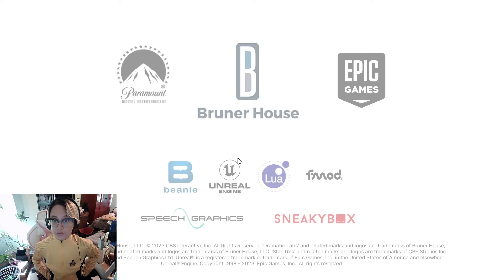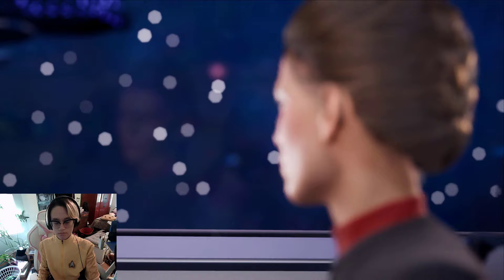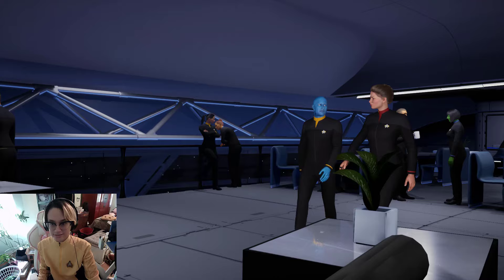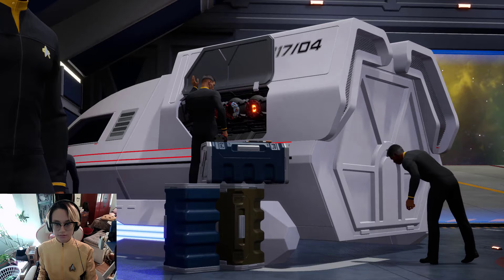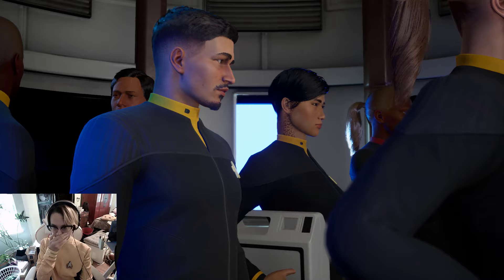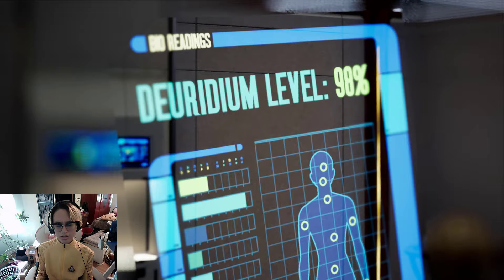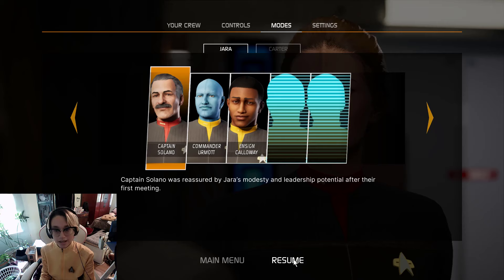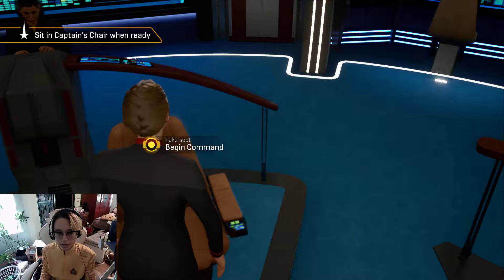SO MANY PRETTY GIRLS! | Star Trek: Resurgence ( Pt. 1 )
Wow! There's girls in this game!!! :D
Had some technical difficulties at the start but I think I got it all figured out. I'm liking it a lot more than I thought I would! I was so worried it would be combat-centric from start to finish; that's why I stopped playing Star Trek: Online. Anyway, I heard Spock is in this game and I'm stoked to see him... Whenever he shows up.